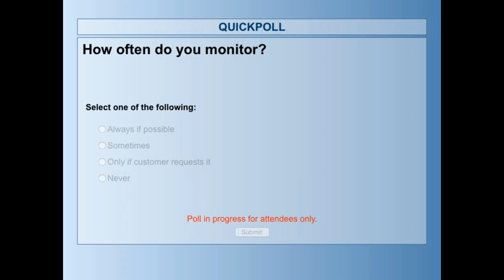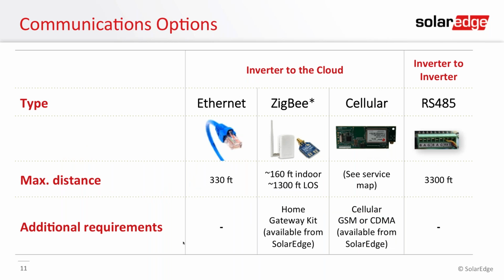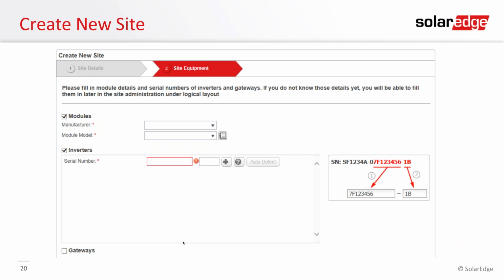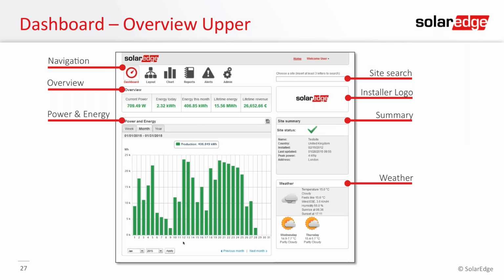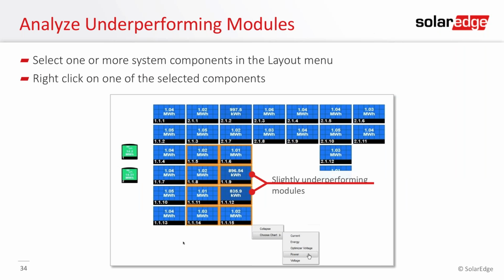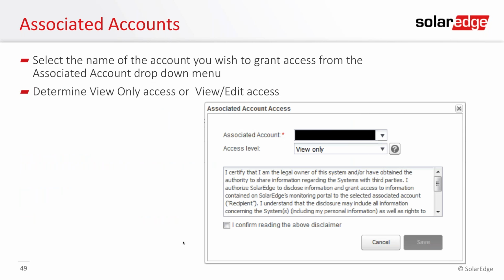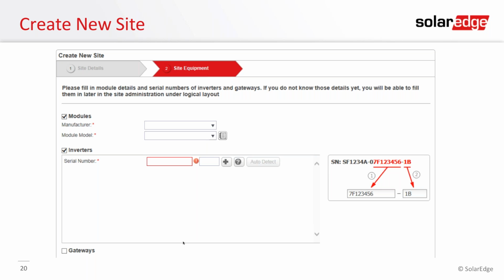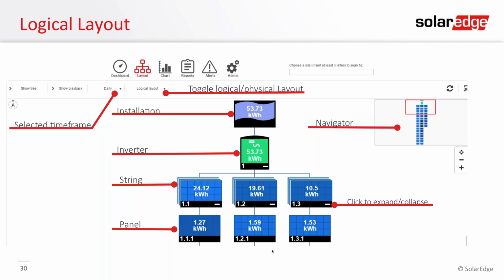[Webinar] SolarEdge Monitoring Webinar - Know Before You Go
Webinar on setting up the monitoring portal, tracking system performance and setting up alerts.